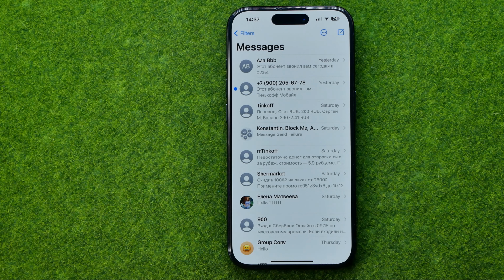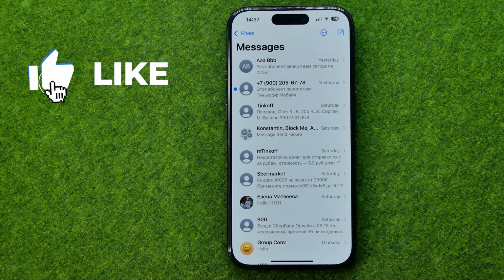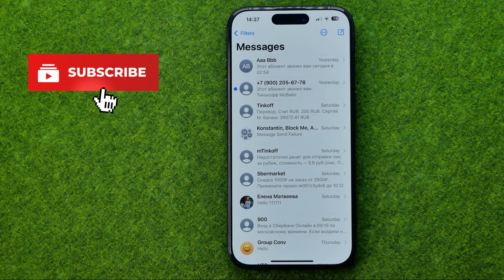How to Read iPhone Messages Without Them Knowing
If you are looking for a video about how to read iphone messages without them knowing, here it is!